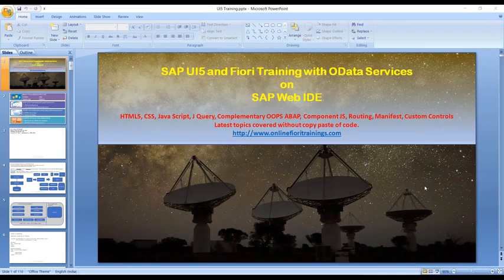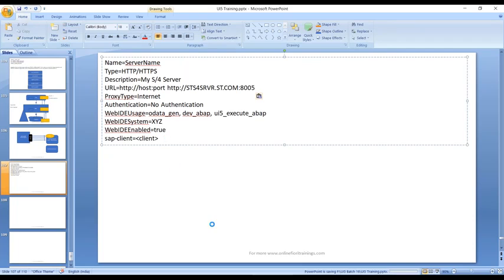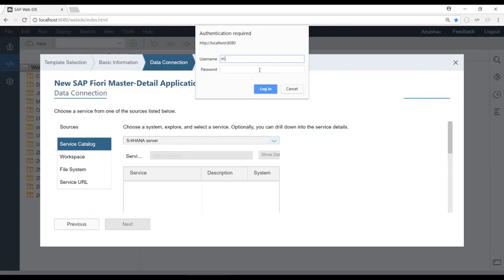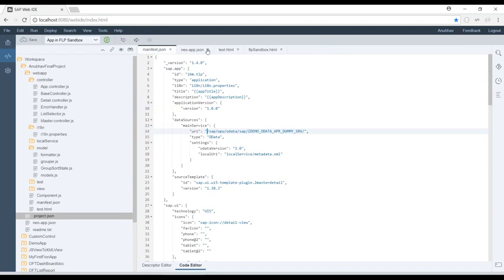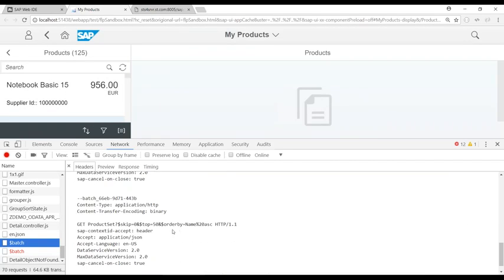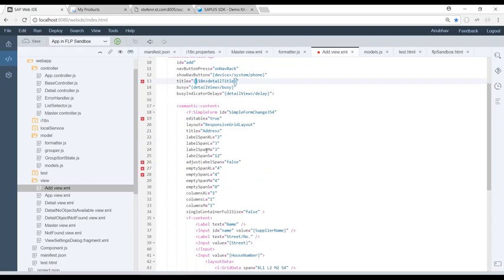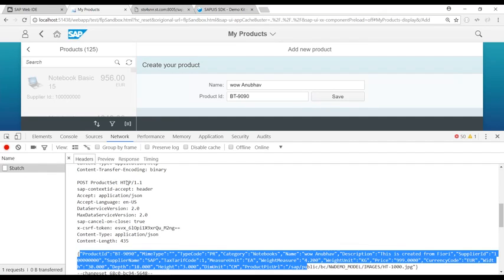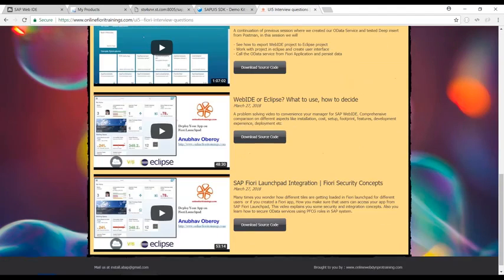40 end to end app